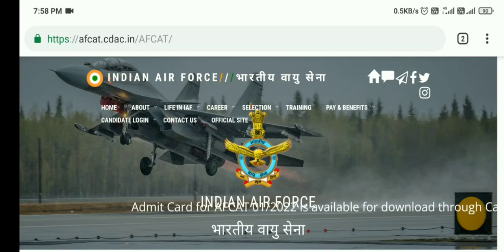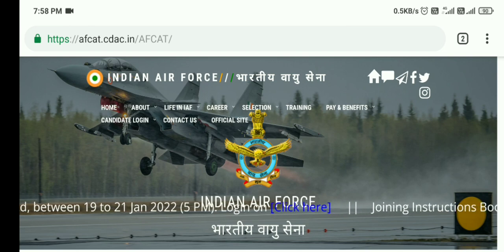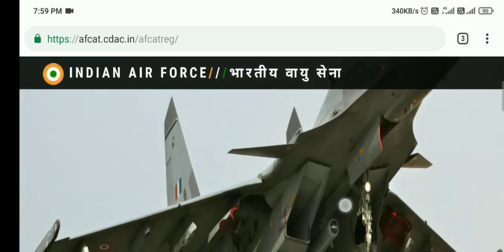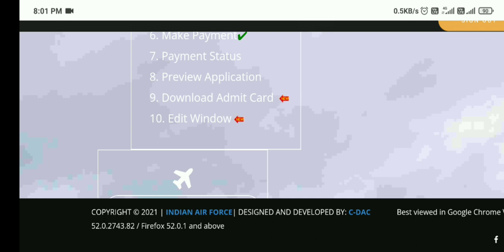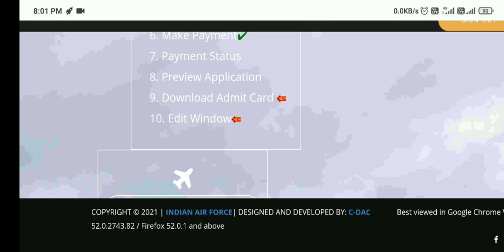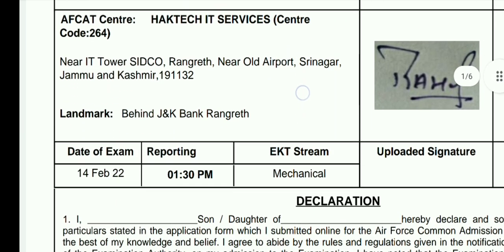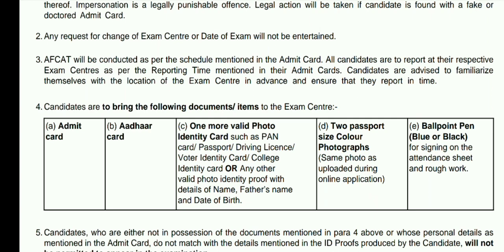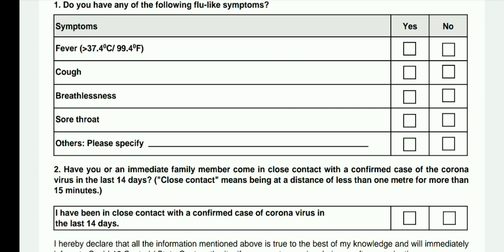AFCAT 01/2022 Admit Card Out and Edit Window